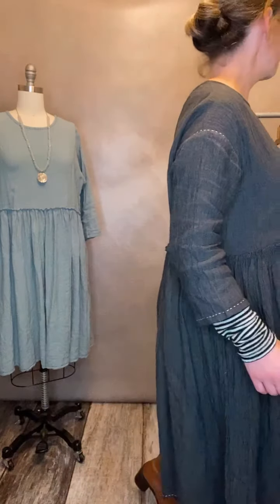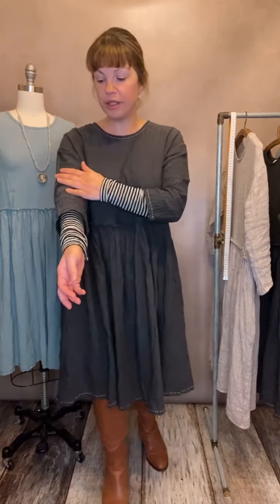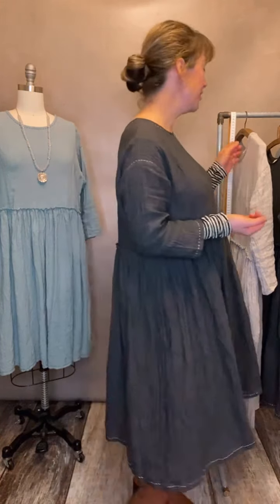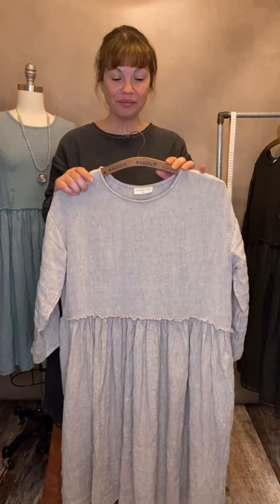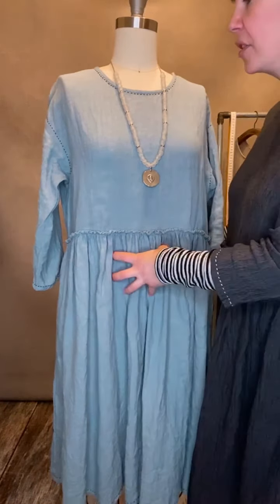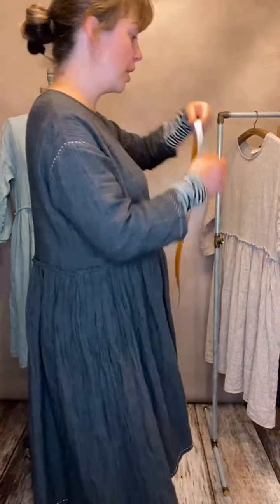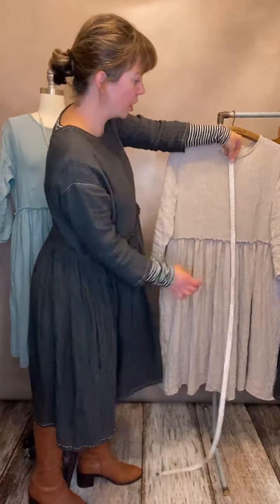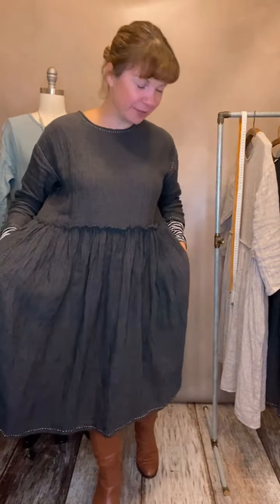Daphne dress style chat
Have you met Daphne? She’s comfortable, feminine, chic & versatile. And she’s going to become a staple in your season-less capsule wardrobe because of it!

In this video I showcase & explain fabrication, fit, style & much more. Enjoy! Xx